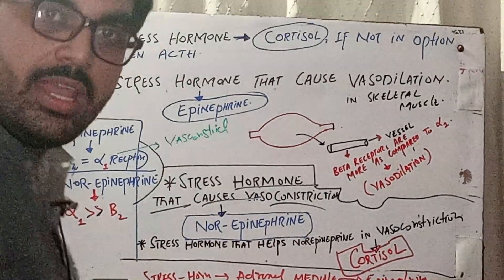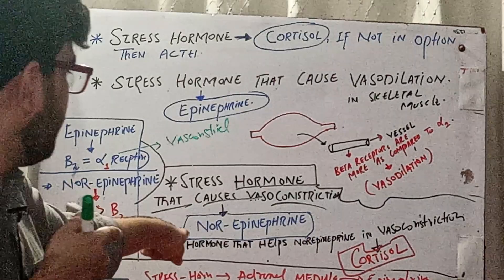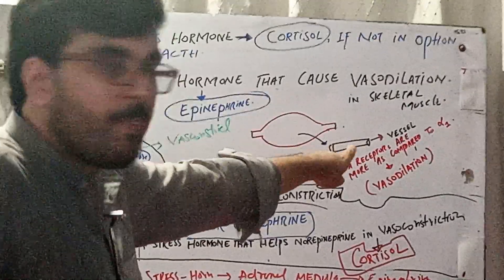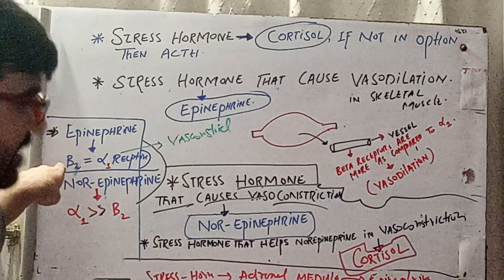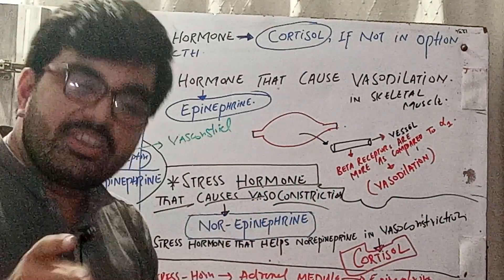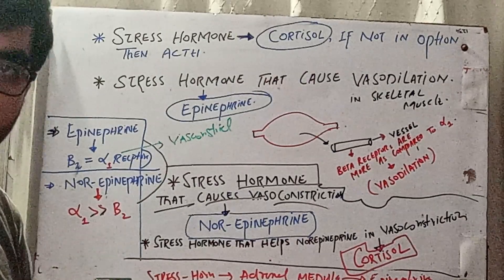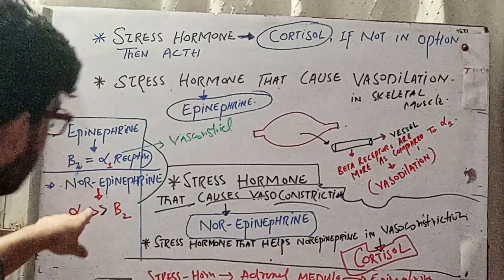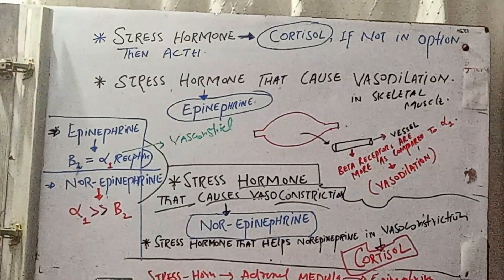Stress hormone of body | fcps 1 mcqs on google | fcps part 1 basics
👉👉👉 pulmonary embolism

👉👉👉 heart attack

👉👉👉 whole ecg

👉👉👉 pulmonary embolism

👉👉👉 heart attack

👉👉👉 whole ecg

👉👉👉 pulmonary embolism

👉👉👉 heart attack

👉👉👉 whole ecg